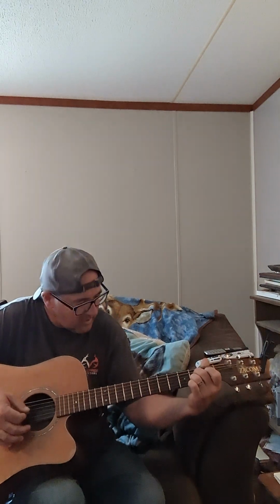Candlebox.... He calls home ( lesson/cover)